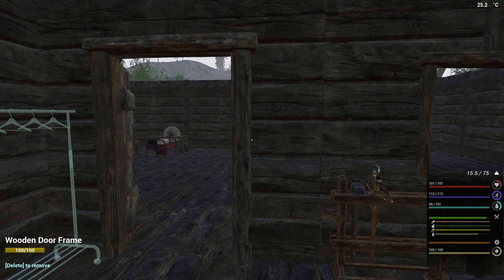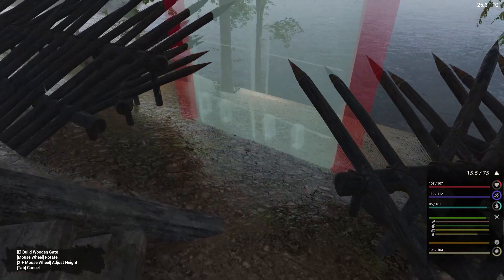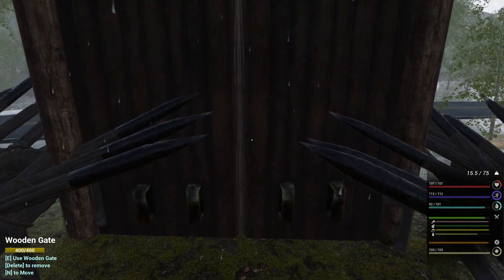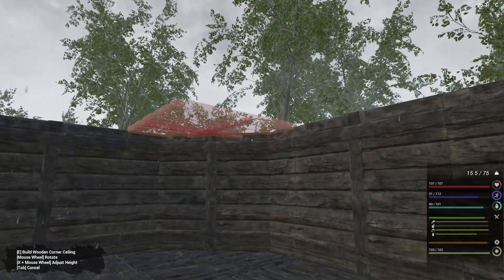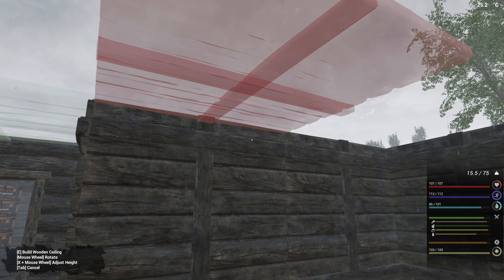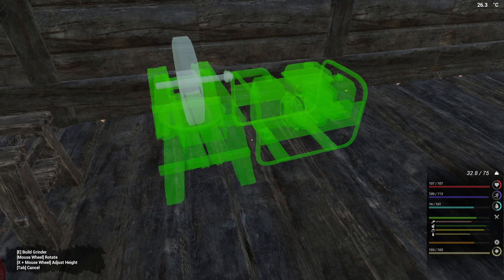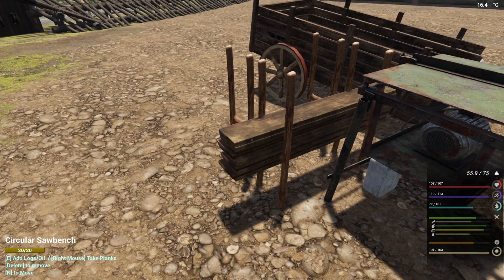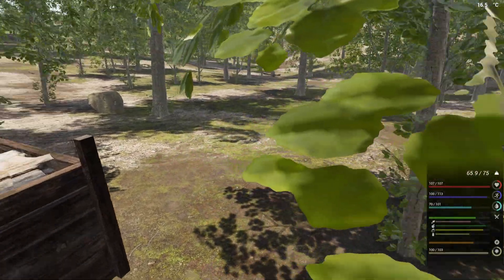The Infected S5E20 - Working on the roof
In this season we have increased the health and the damage of the Vambies, bears and wolves. The Vambies and wolves will have 300 health, the bears will have 500 health, and the damage will be set to 50 for each of them. The only loot from town that we can take will be potatoes and the technology, everything else we will have to make.